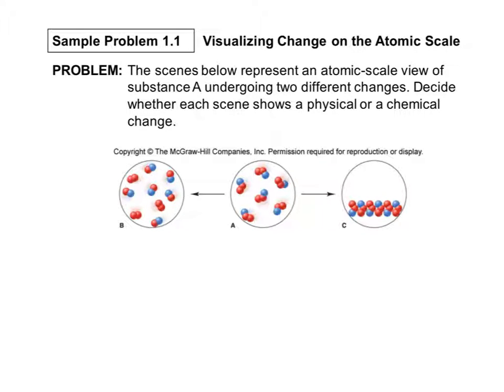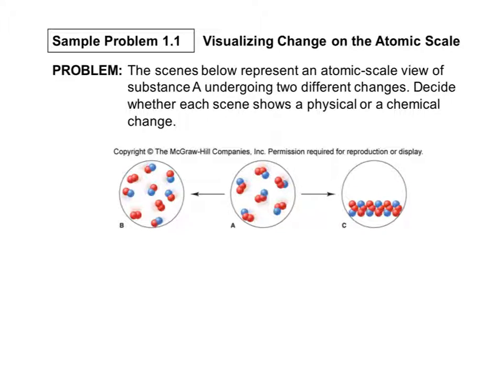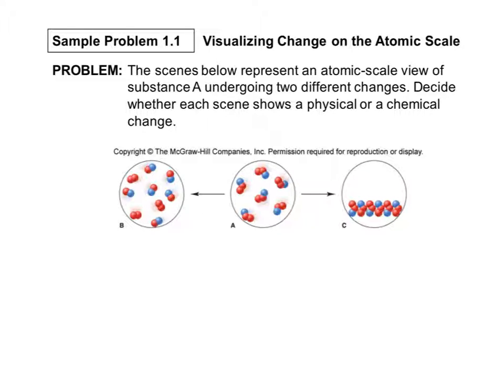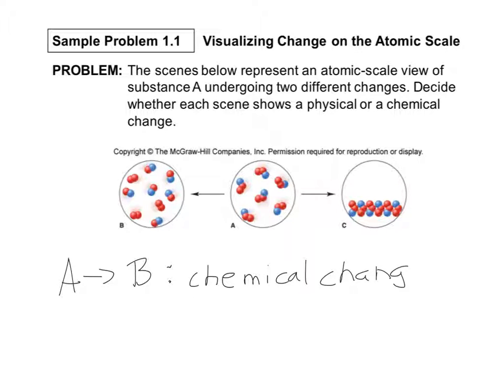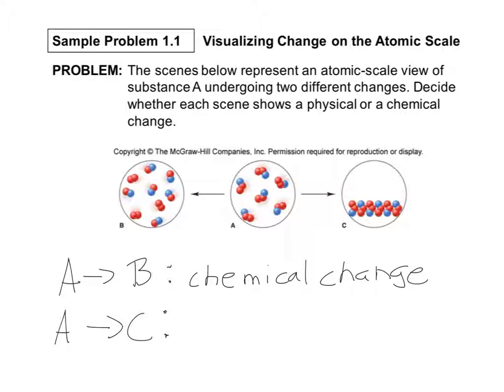Chapter1 1 SampleProblem